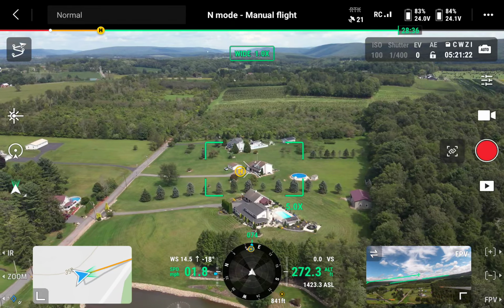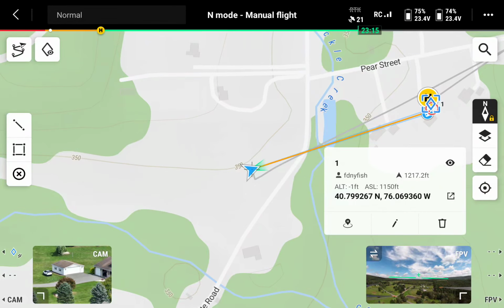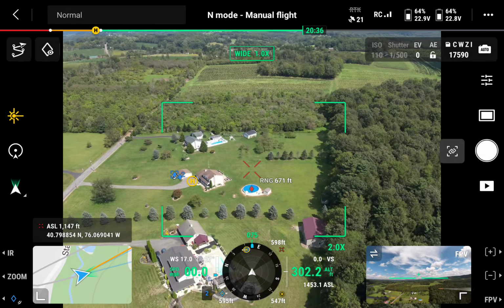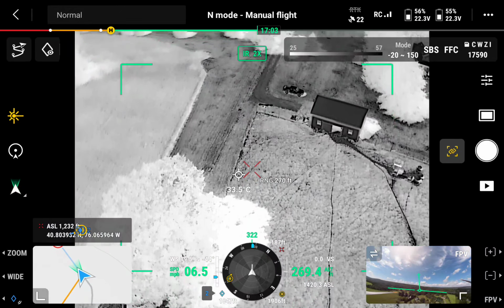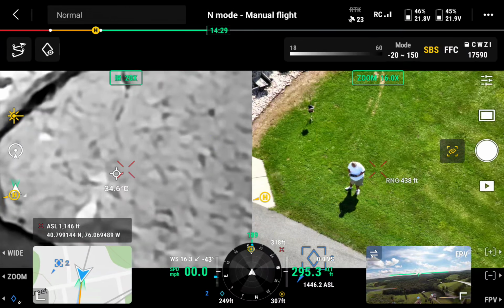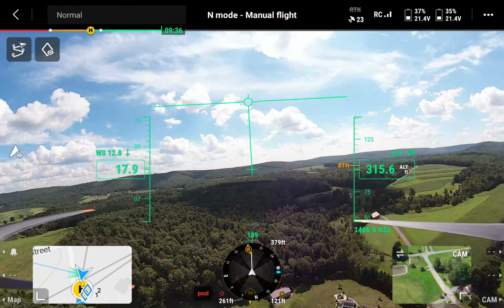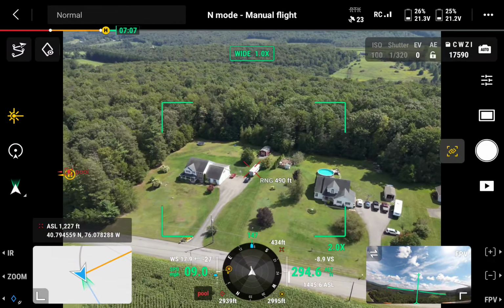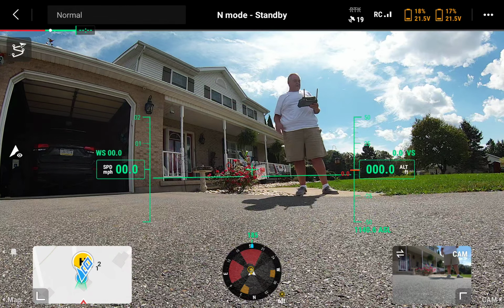DJI Matrice 30T Flight 2 Screen Record